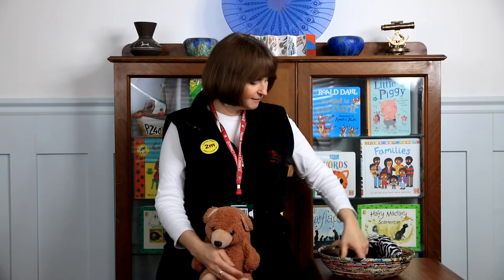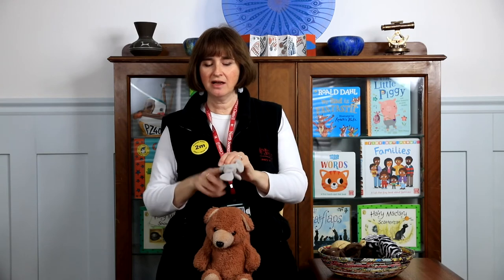Yatton Library (North Somerset Libraries) Rhymetime with Rosie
Another wonderful Rhymetime from Rosie (and Simon and Henry!) - we've very excited to watch this one - Rosie's chosen a great theme!